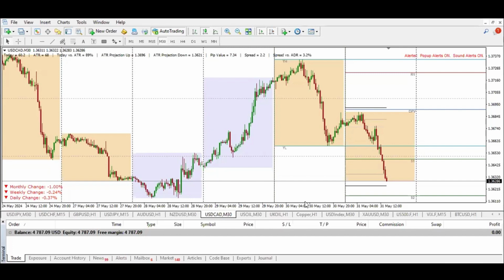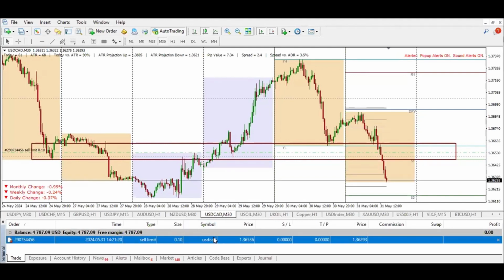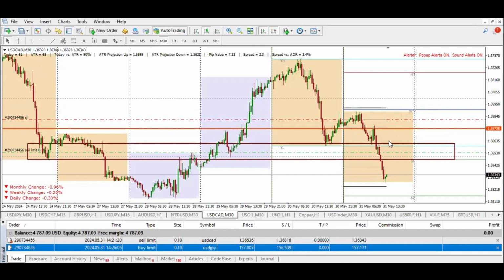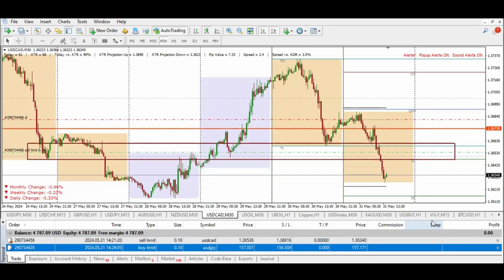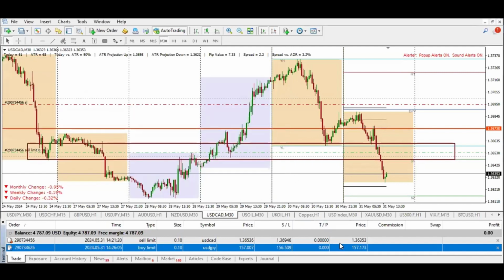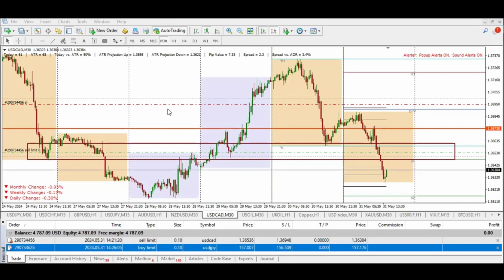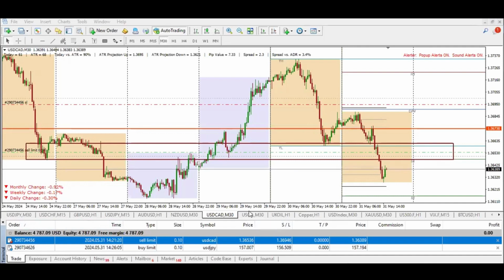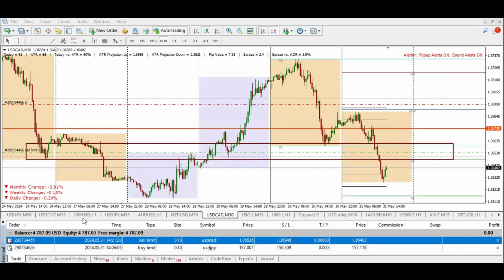Risk Management - Choosing Effective Stop Loss Points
In this video, you will learn the following:

- How stop-loss orders can help mitigate risk and preserve capital.

- Exploring common mistakes in managing stop-loss orders.

- Strategies for adjusting stop-loss orders over time.

Join our free trading webinar every Friday, to gain a deeper understanding of the financial markets and enhance your trading skills.